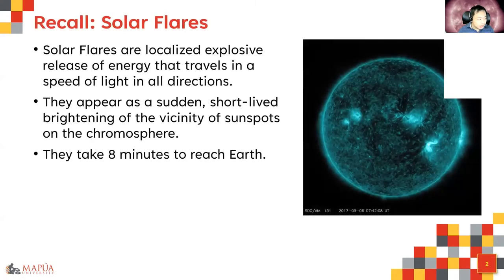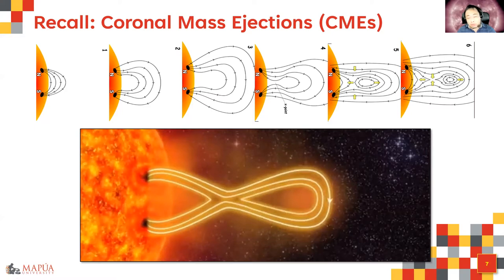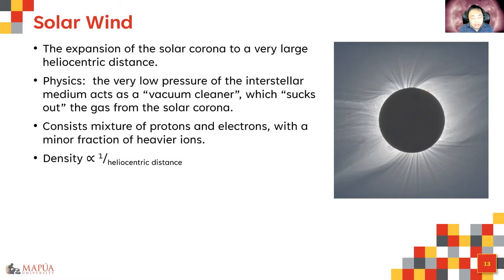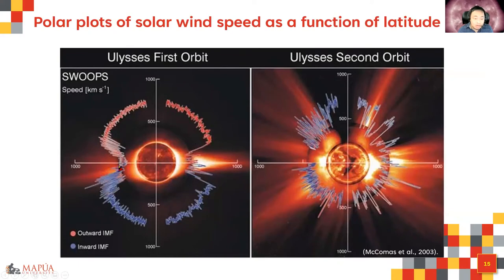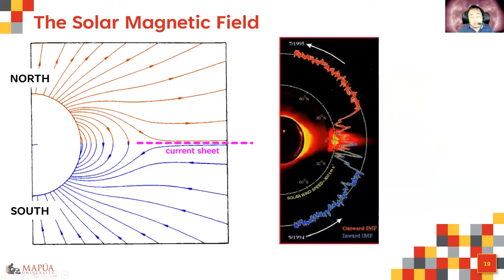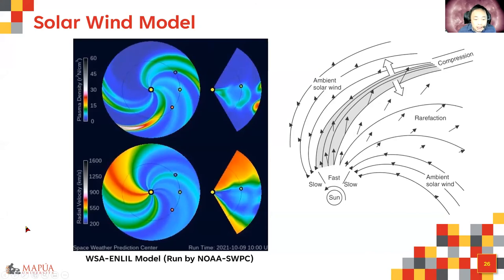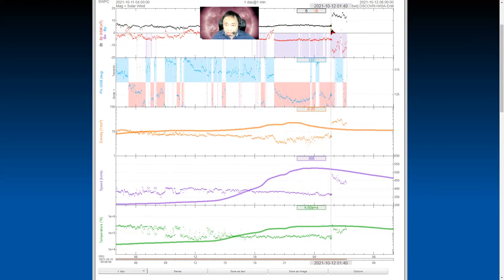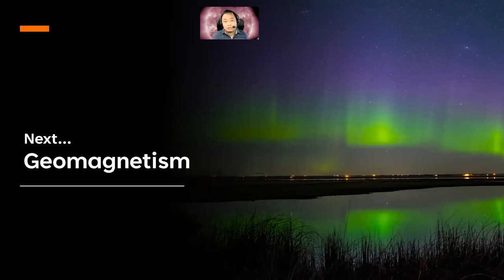Space Physics Lecture - The Solar Wind